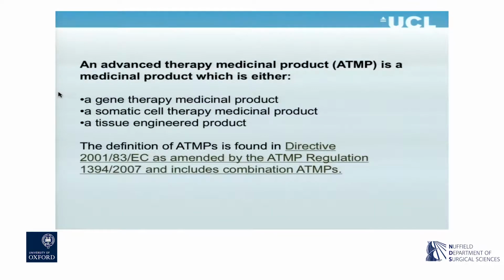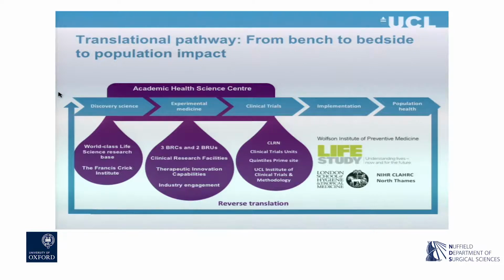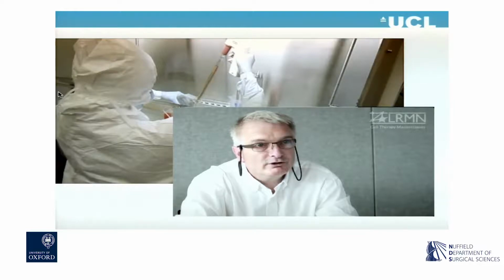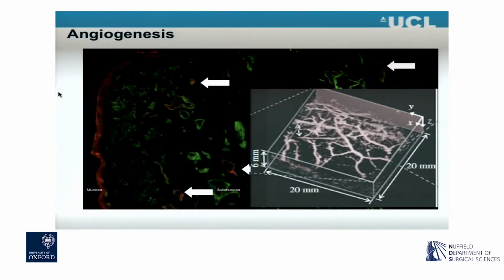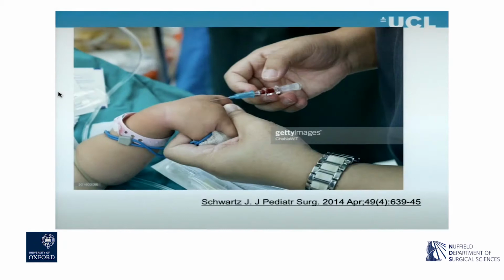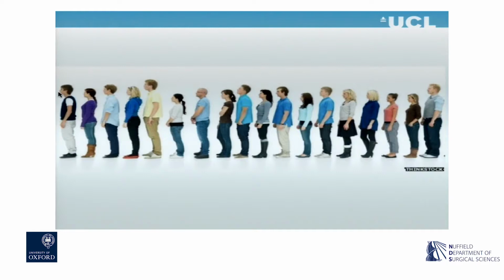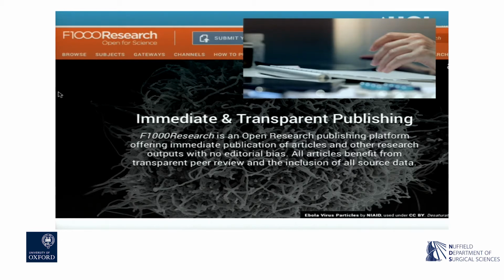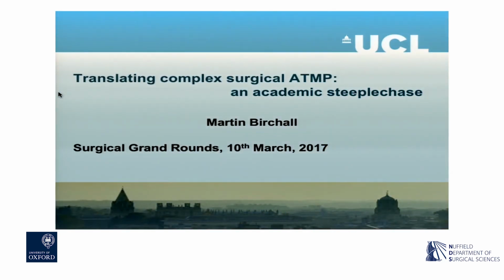Oxford University surgical lectures: advanced therapeutic medicinal product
Professor Martin Birchall, Otolaryngologist and Consultant Head and Neck Surgeon at University College London, presents 'Translating complex surgical advanced therapeutic medicinal products: an academic steeplechase'.

The Surgical Grand Rounds lecture series, hosted by the Nuffield Department of Surgical Sciences, is the key educational meeting for consultants, juniors and medical students. Presentations revolve around clinical cases.